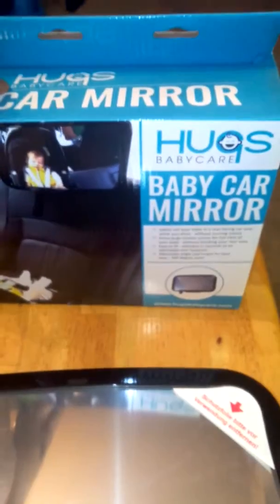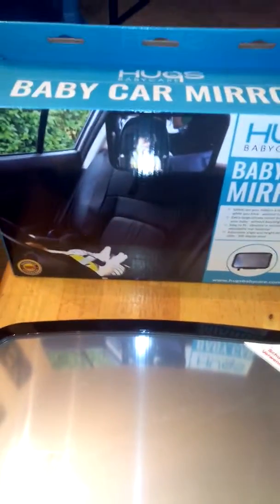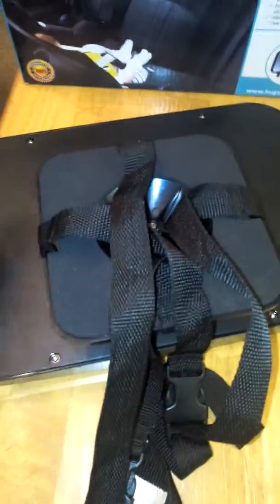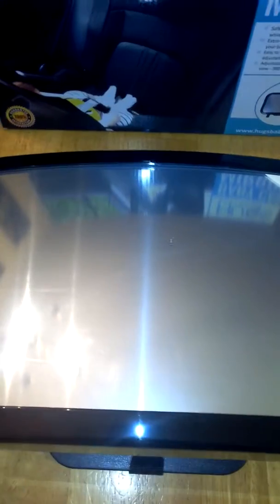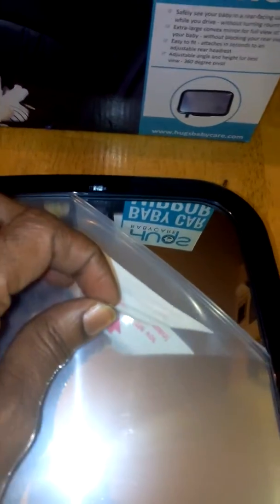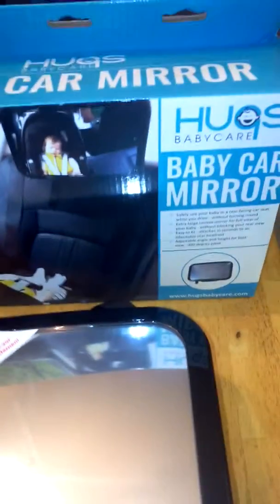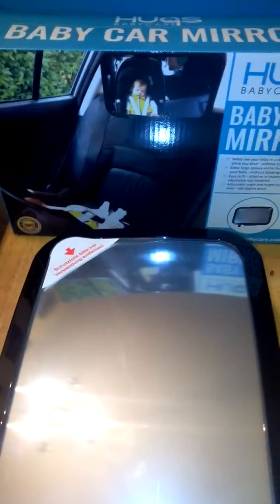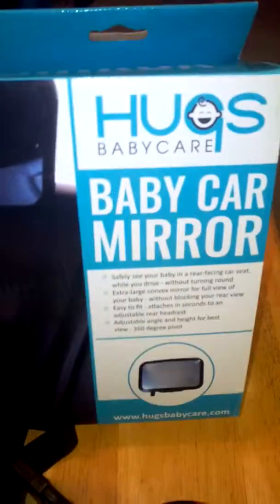Hugs Babycare Baby Car Mirror